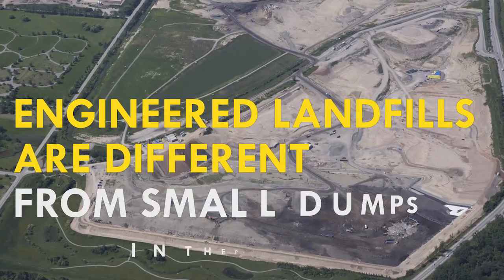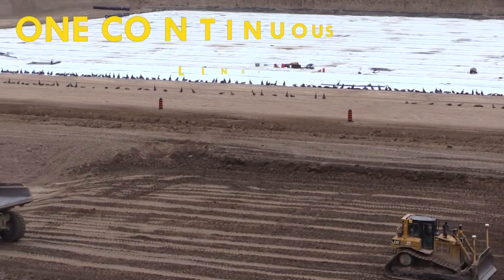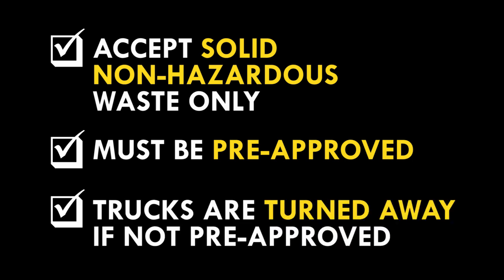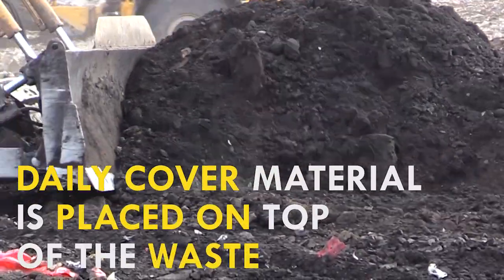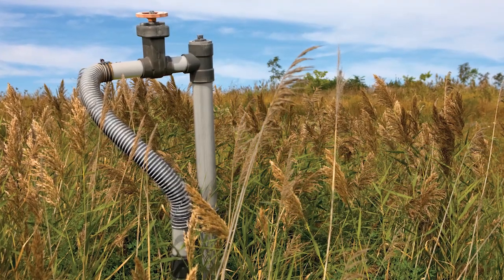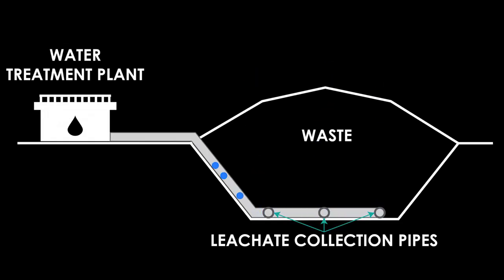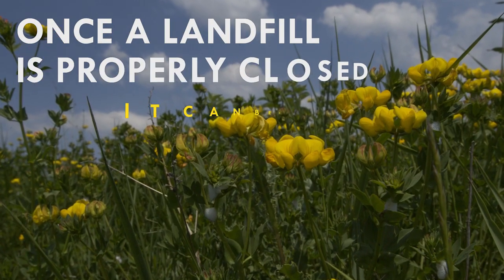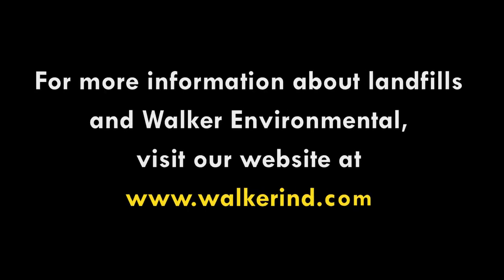Engineered Landfills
This video provides an overview of what a present day landfill is and how it operates using Walker Environmental’s South Landfill as an example.